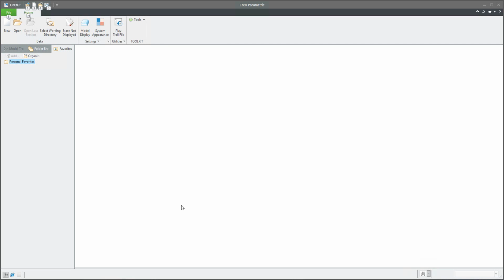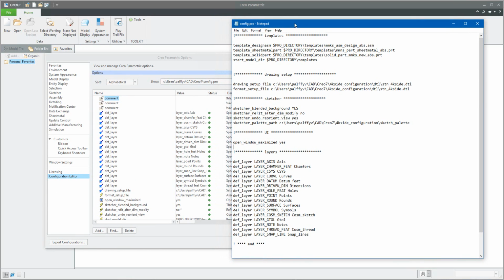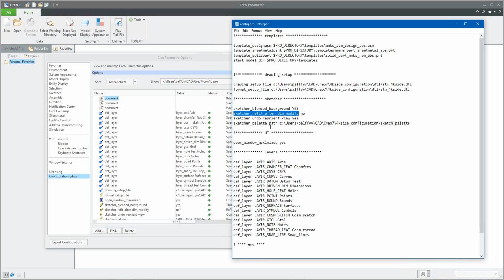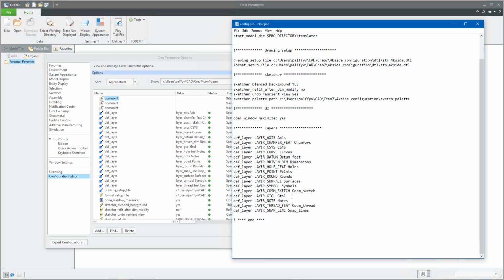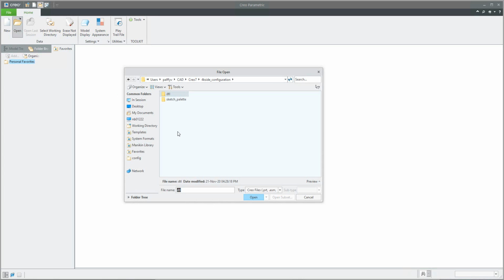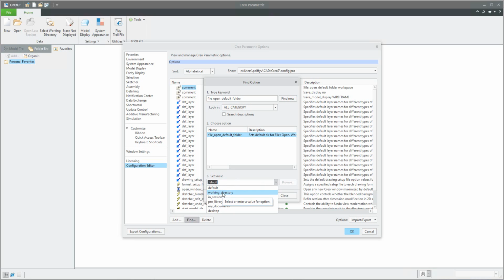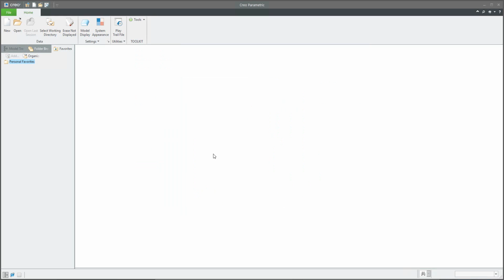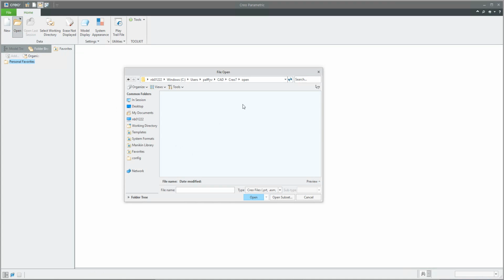Creo Customization: How to open default folder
Quick explanation of configuration option FILE_OPEN_DEFAULT_FOLDER